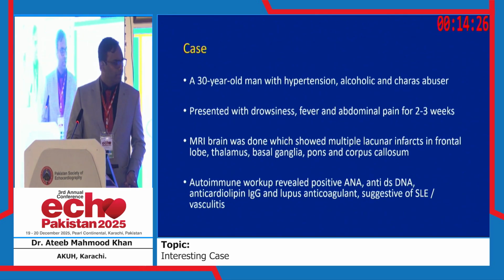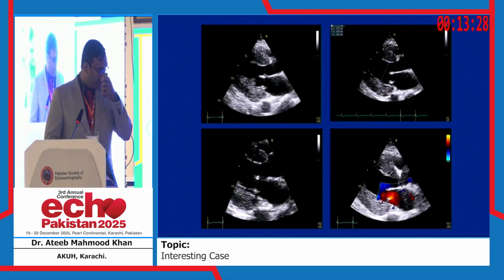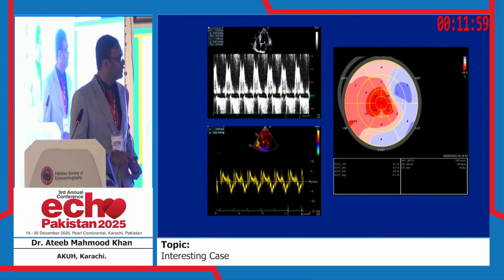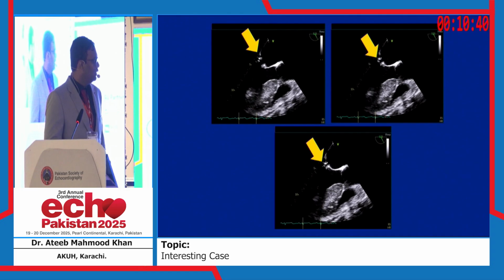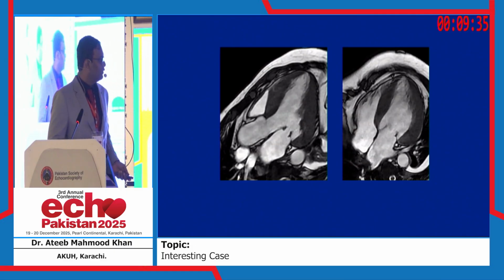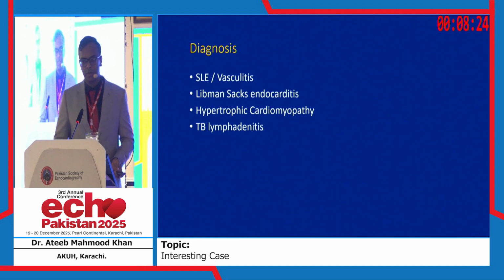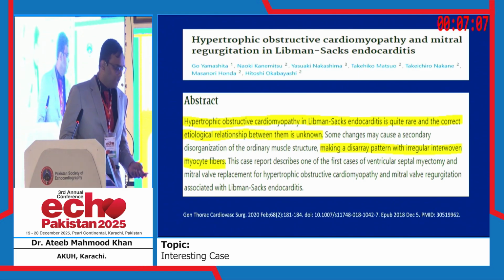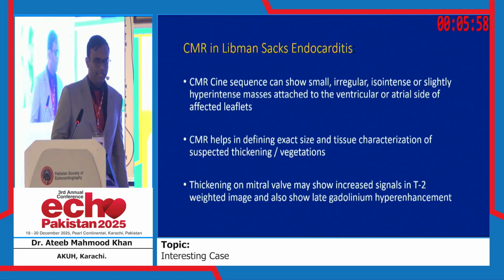Dr. Ateeb Mehmood Khan | Echo Pakistan 2025